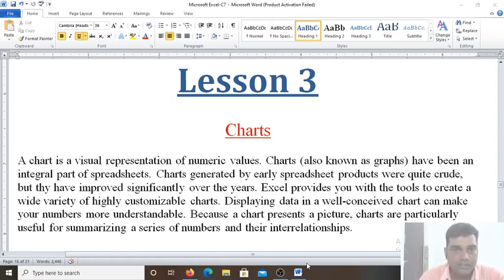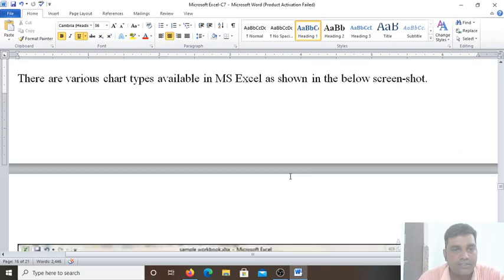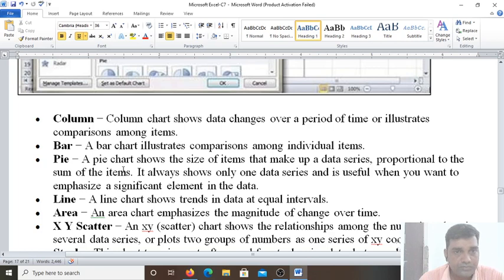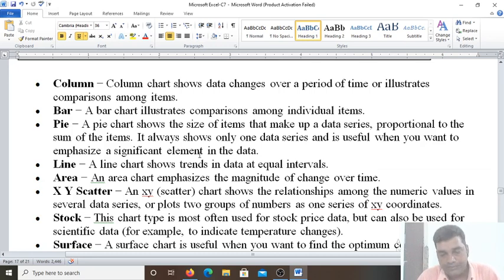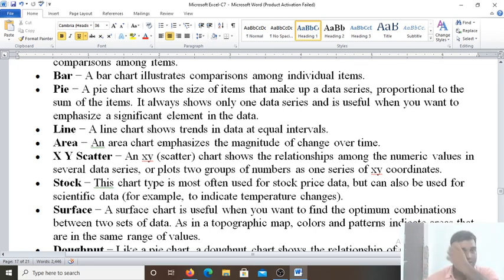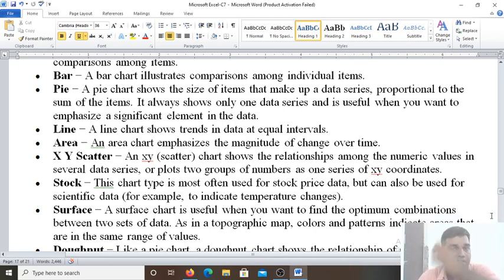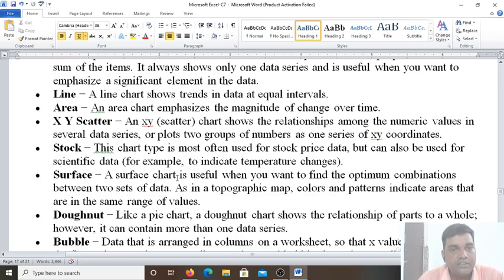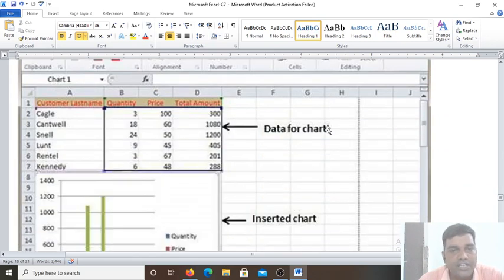Lesson 3 (7) Part 2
This video is for MS Excel.